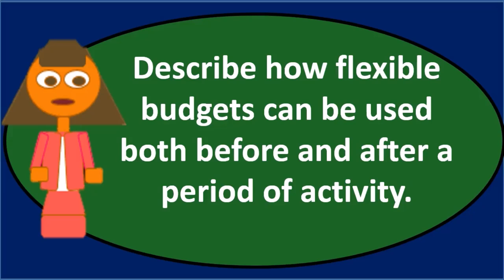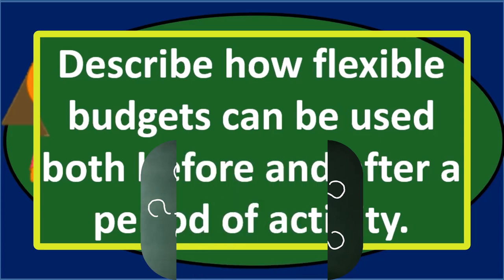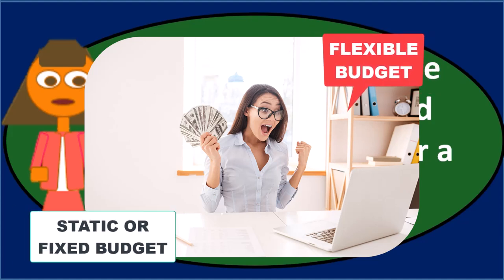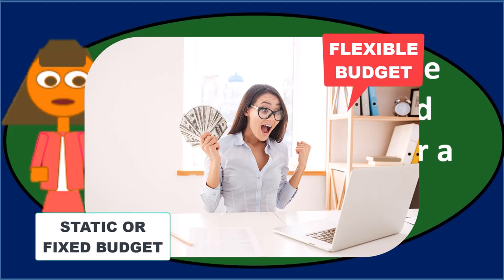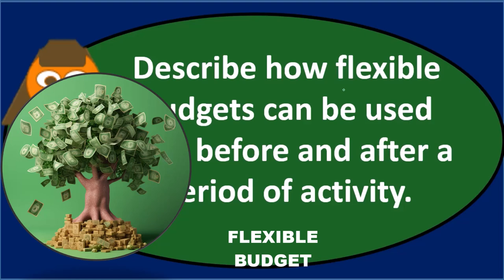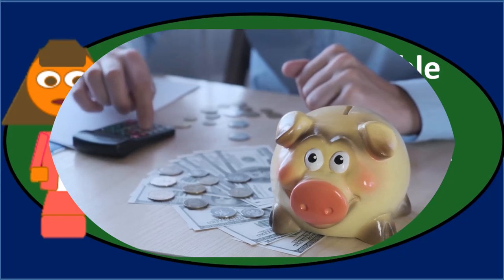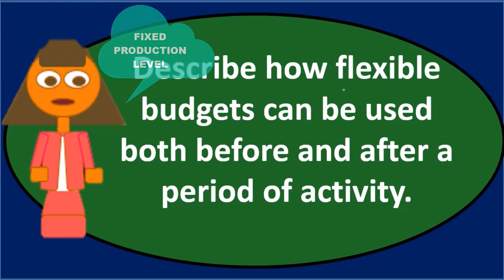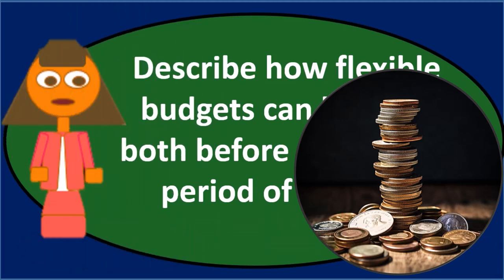Discussion Question MB 5 Flexible Budget Benefits - Managerial Accounting